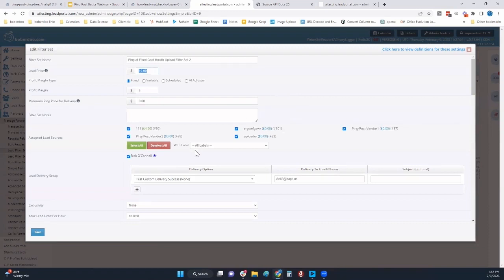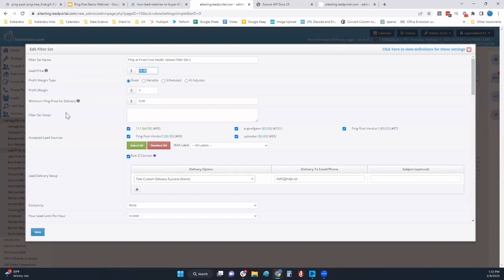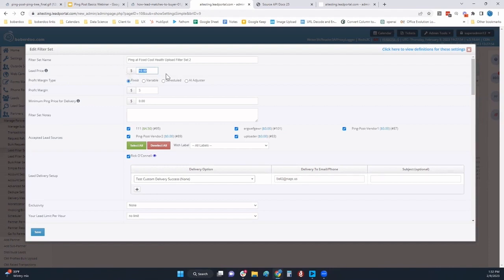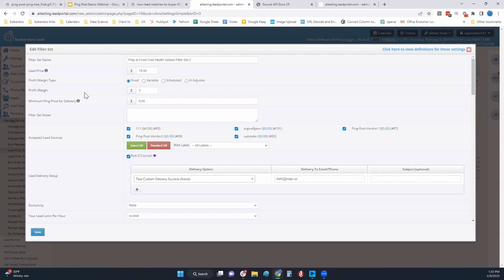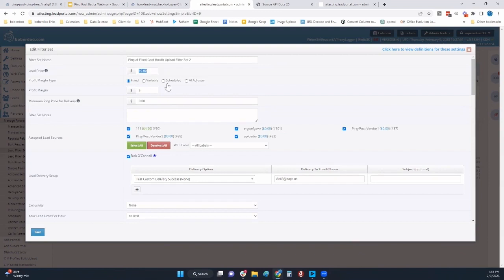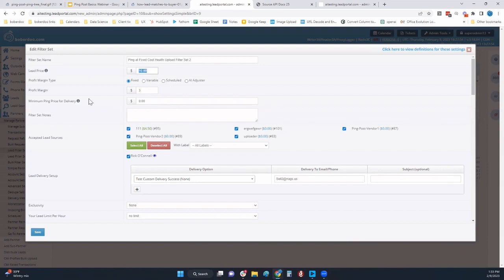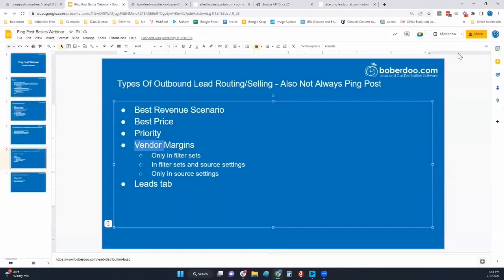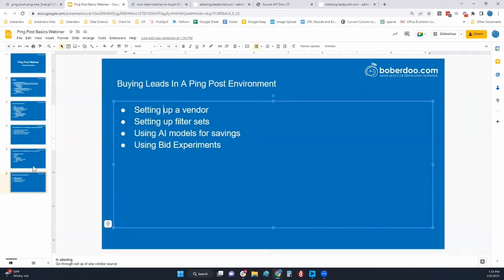Ping Post - Pinging At A Fixed Cost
Interested in learning more?

boberdoo.com has been innovating and improving the lead generation industry since 2001. boberdoo's sophisticated lead and call distribution software continues to help lead generation companies, marketing firms and advanced affiliates take their businesses to the next level.

If you generate web leads or calls, we would be happy to help you completely automate your lead distribution, call routing and billing process. Our system handles all aspects of a lead company's back office tasks from lead distribution, call routing, ping post and billing to lead remarketing, reporting and so much more!

747 North LaSalle Street, #210
Chicago, IL 60654